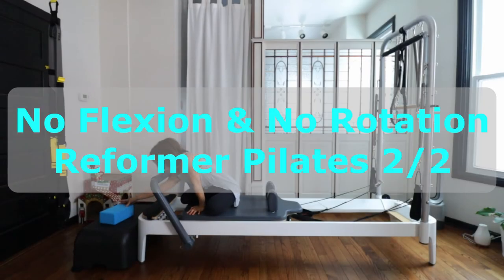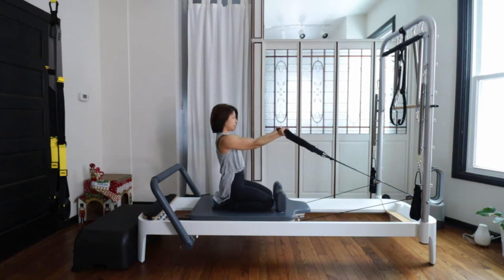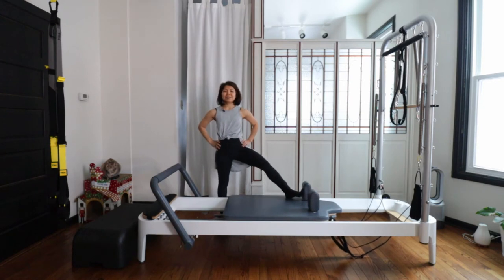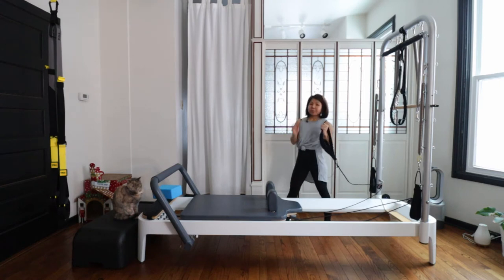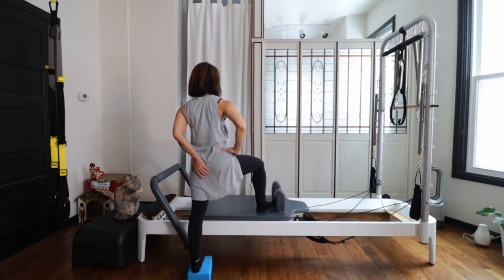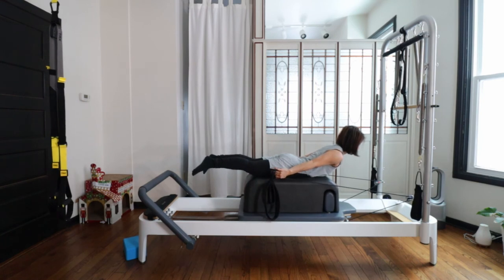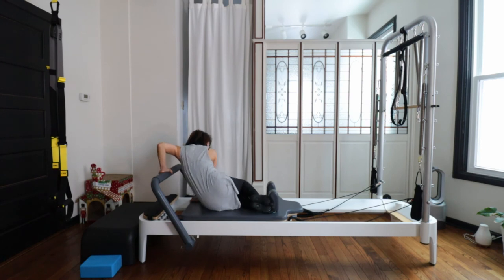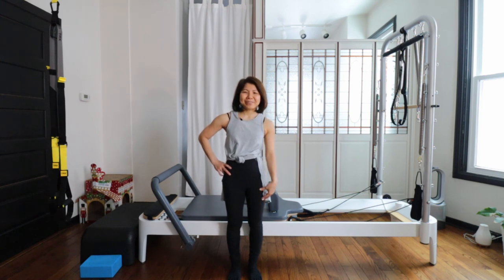[No Flexion No Rotation 2/2] Pilates Reformer Workout for Low Back/Osteoporosis [40 min]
Get a Yoga block and Reformer box and enjoy this No Flexion/Rotation Part 2 workout individually as well as after the part 1

This Pilates reformer workout series is really great for lower back issue, low bone density, osteoporosis, spinal fusion, etc. This second part is more challenging! It must be fun to try it if you are advanced beginner, intermediate or advanced Pilates student!

It is ideal to go through the whole workout as it is a well organized flow. However I broke down the workout below in case you want to pick up exercises suitable for your level or availability.
00:00 Intro
00:22 Arm work facing back
08:05 Single leg knee stretch
11:03 Leg abduction
14:25 Squat & arm work
26:48 Swan
29:50 Modified side plank
32:52 Cleopatra

The reformer I use in this video is Balanced Body Allegro 2

Would you like to make a donation for support? I'm grateful!

As with all exercise programs, when using our exercise videos, you need to use common sense.  To reduce and avoid injury, you will want to check with your doctor before beginning any fitness program.  By performing any fitness exercises, you are performing them at your own risk. Exquis.LLC will not be responsible or liable for any injury or harm you sustain as a result of our fitness program, online fitness videos, or information shared on our website.  Thanks for your understanding.